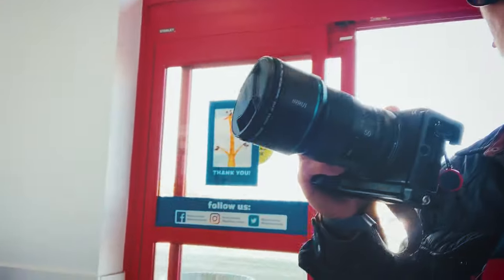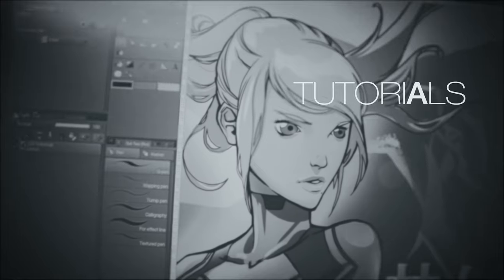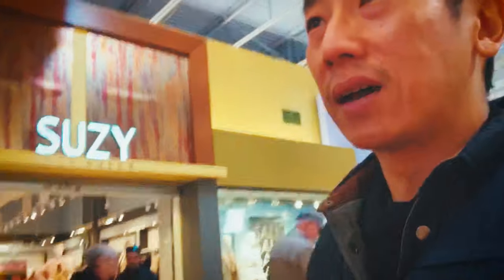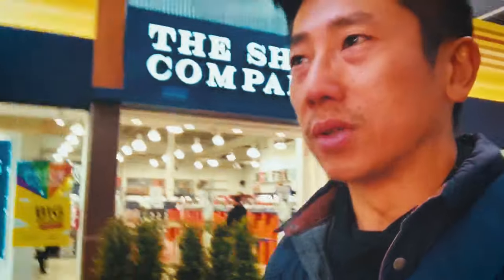Sirui cinemetic lens impressions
Not my usual content so people expecting art can bypass this video. I've always been interested in the aesthetics of video. To me, it's very similar to art. I've never been great behind the camera. Heck, I even failed photography class, but it didn't deter me from appreciating the art form. I've always secretly wanted to vlog as well. This is my first attempt at this. Not great be any means, and the vlogging bits were done via iphone front facing camera. That's why those suck :(